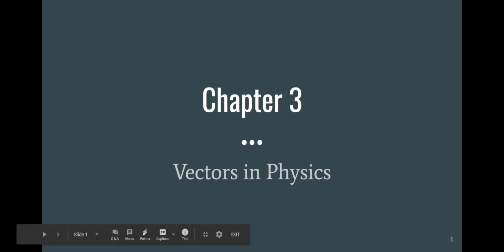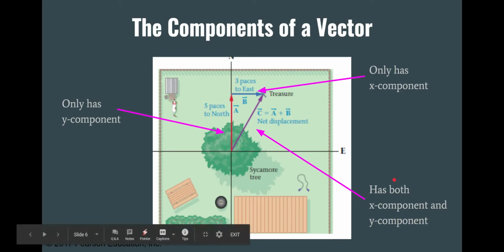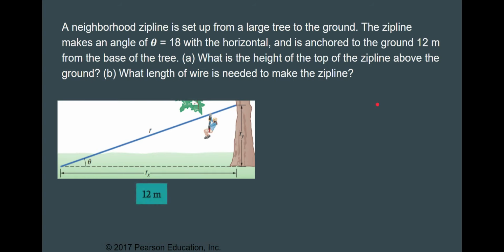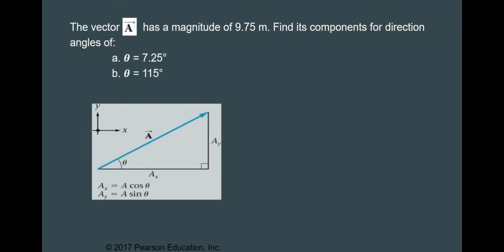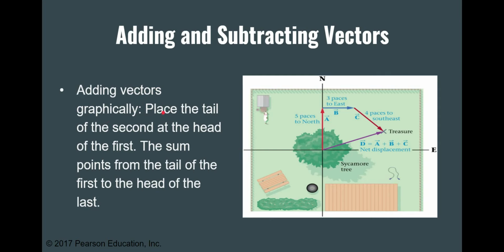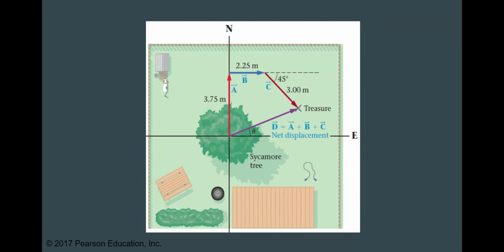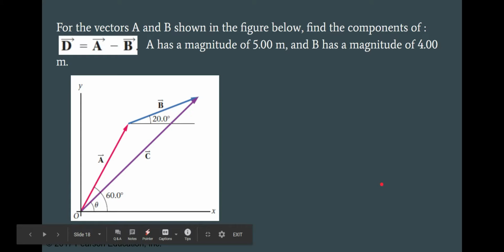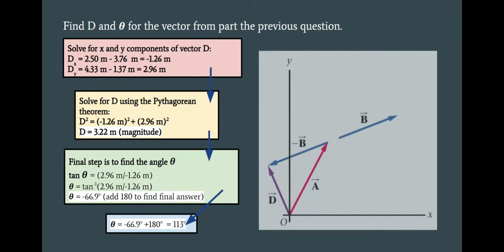Chapter 3: Vectors - Google Slides